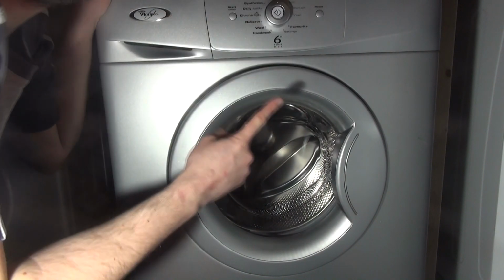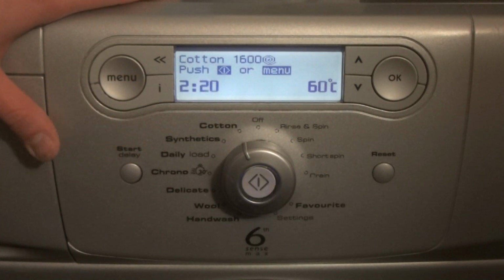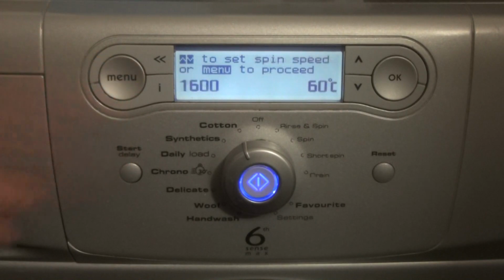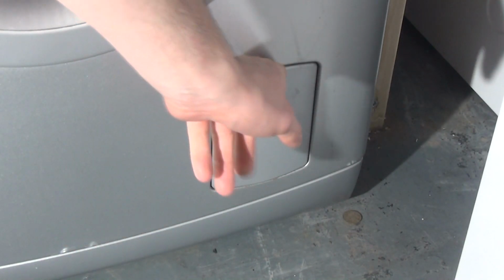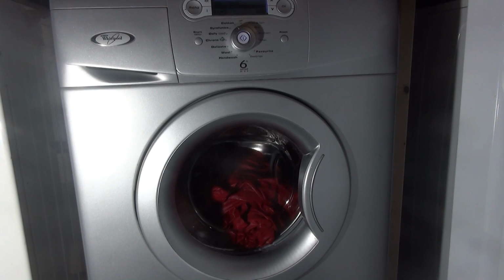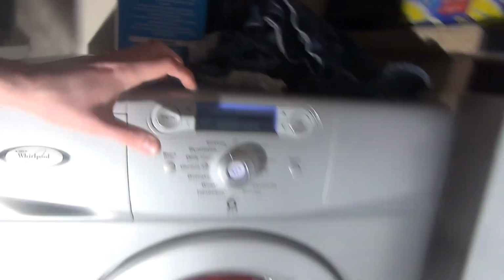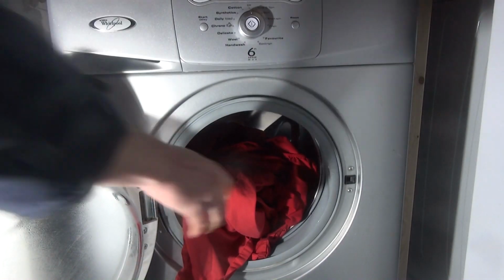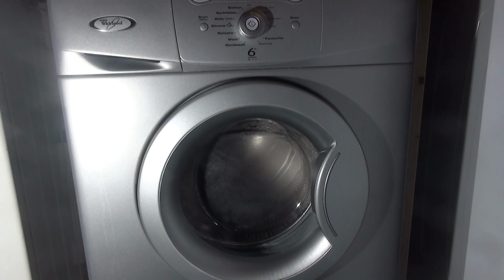Review of whirlpool 6th Sense MAX 6kg 1600 spin AWO12963S Washing Machine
A full review and demonstration of the top of the range and frankly rare model of whirlpool washing machine, it is very well built, but at 15 years old it has 2 niggles.